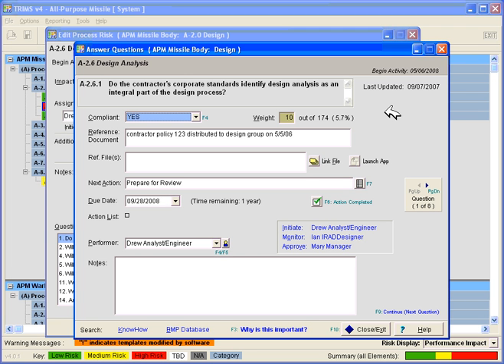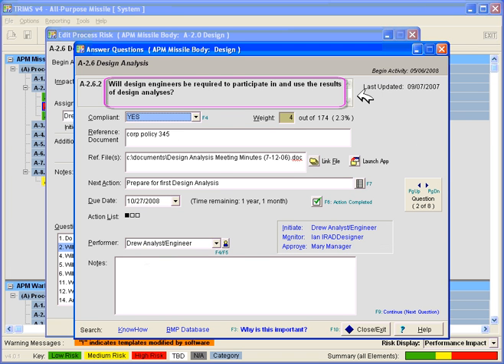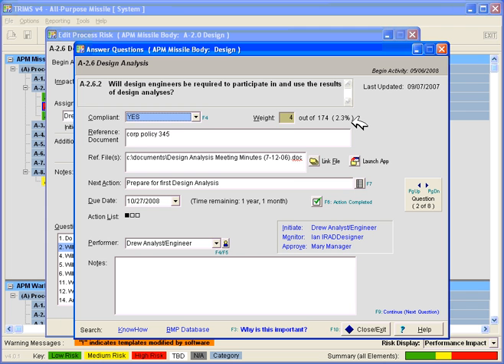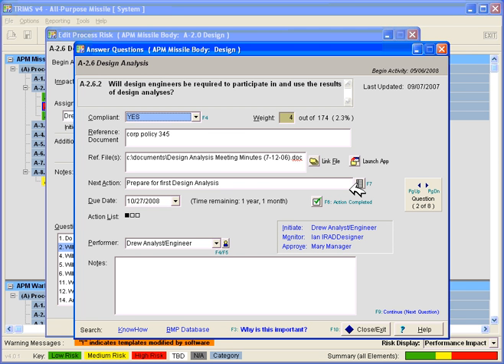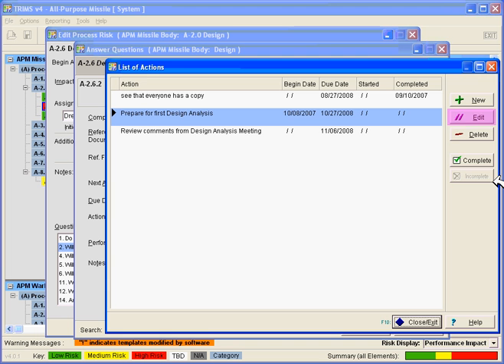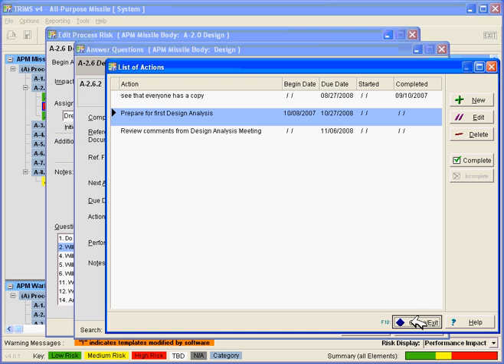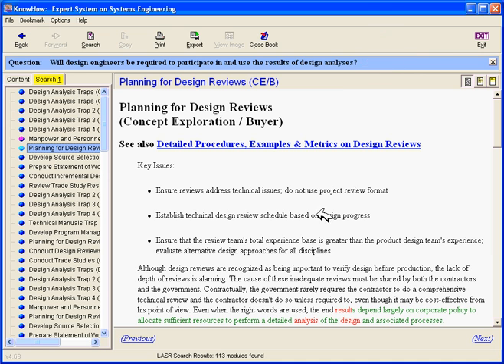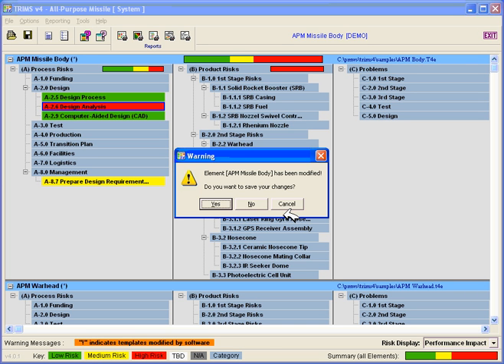Technical Risk Identification and Mitigation System (TRIMS) Lesson 4 Part 2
This is the fourth (part 2) video of a 9 lesson series on the TRIMS software and methodology.